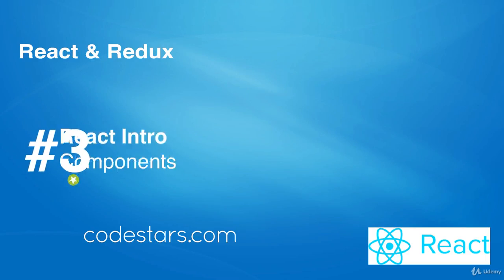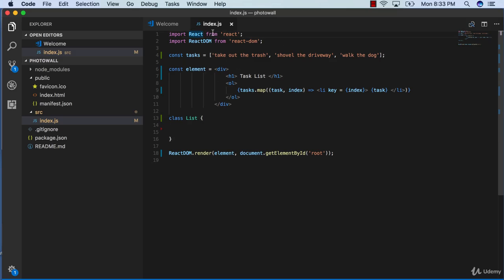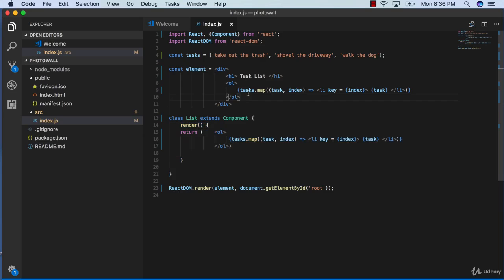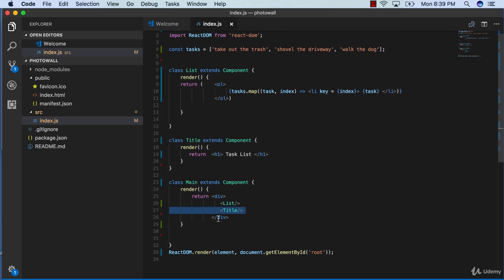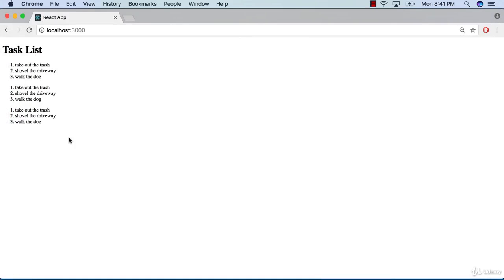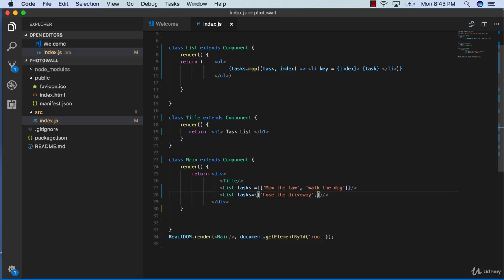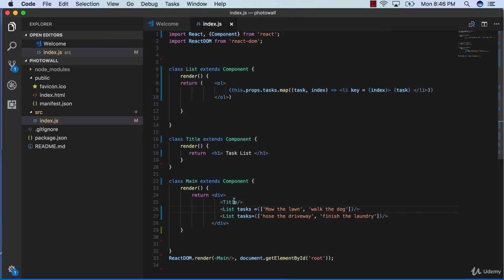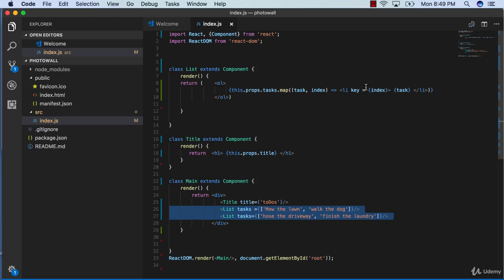Components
React Intro Components